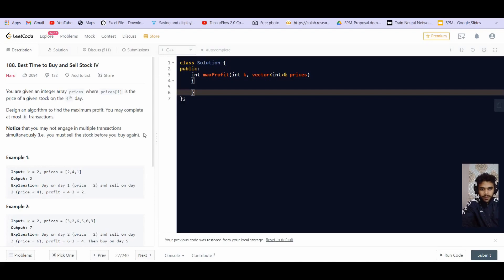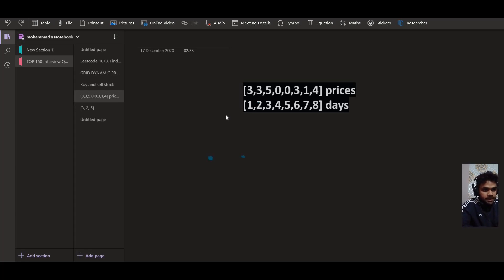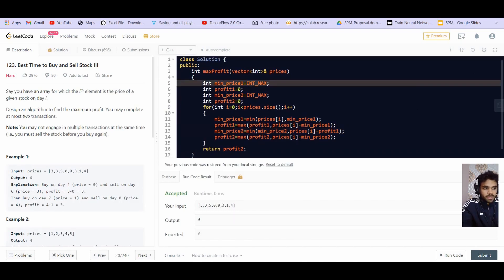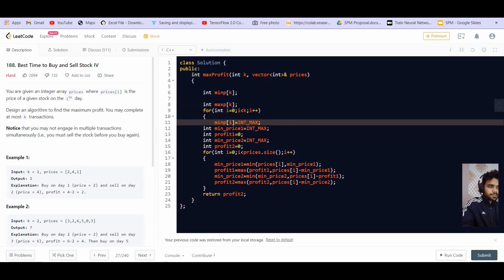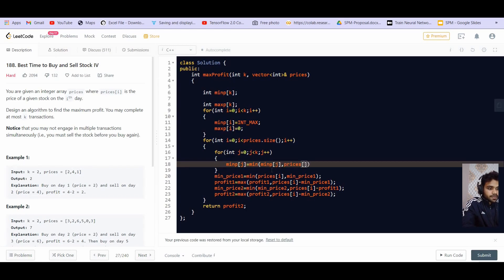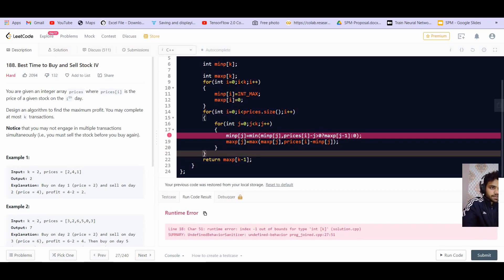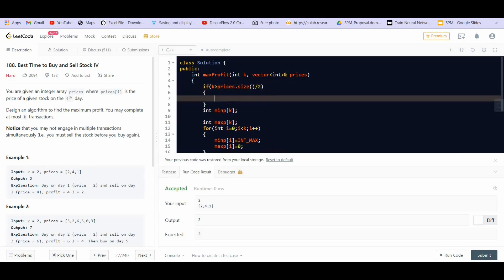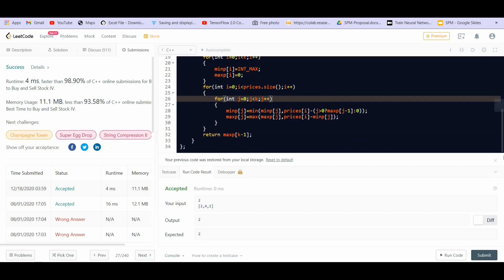Leetcode 188. Best Time to Buy and Sell Stock IV